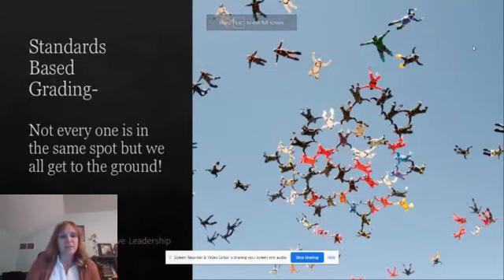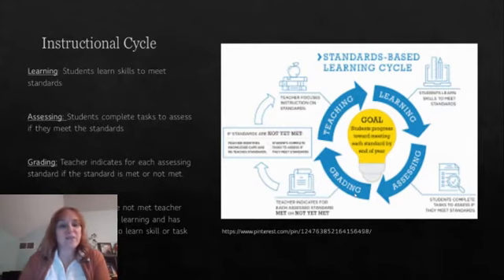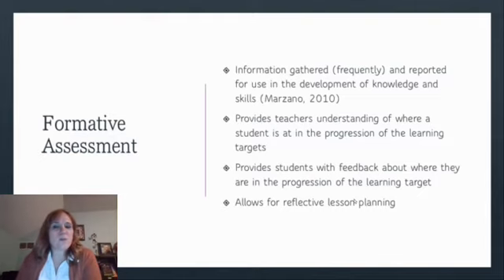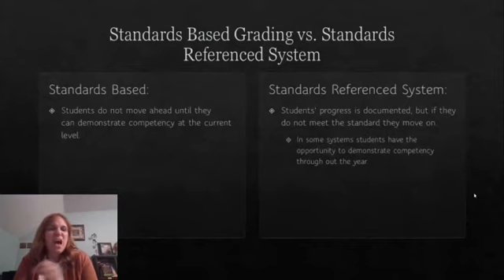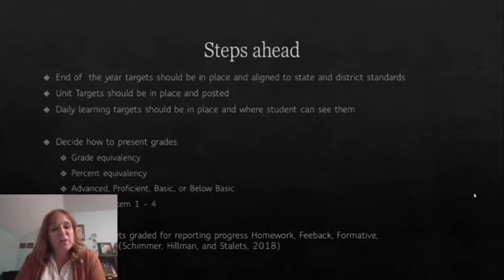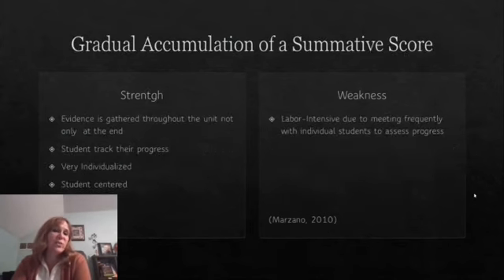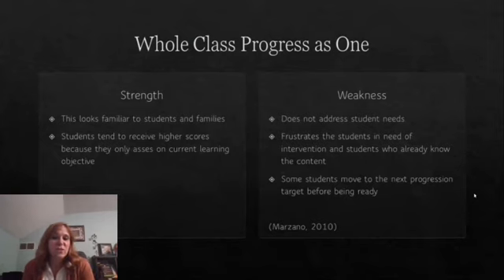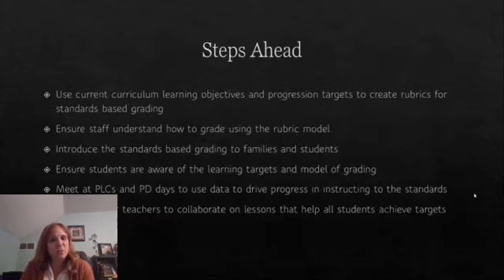Standards Based Grading